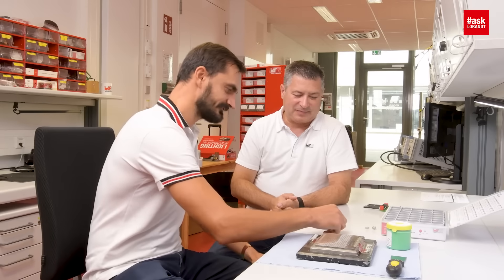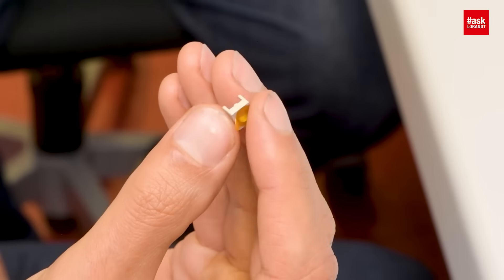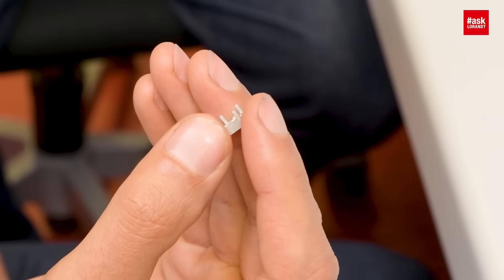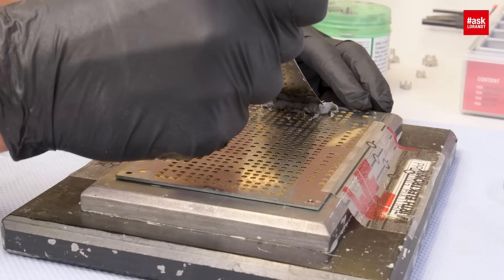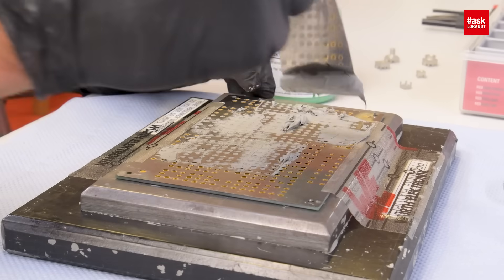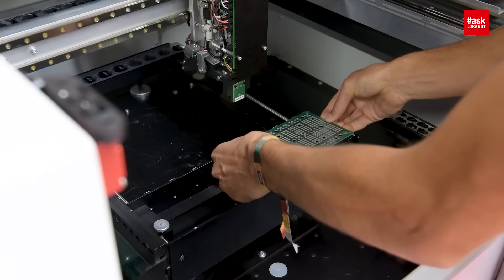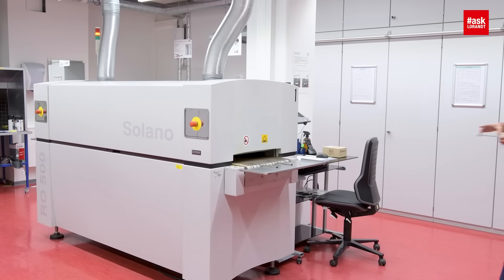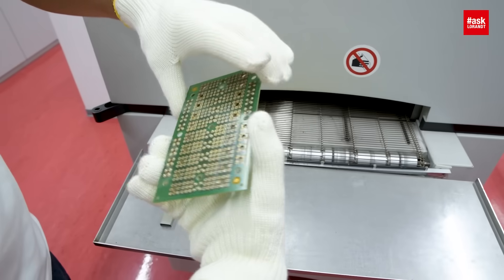askLorandt explains: REDCUBE THR High Current Terminals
Our technology ambassador Lorandt Foelkel explains the REDCUBE THR of technology and processing

More details about the REDCUBE THR Components which was mentioned in the video: